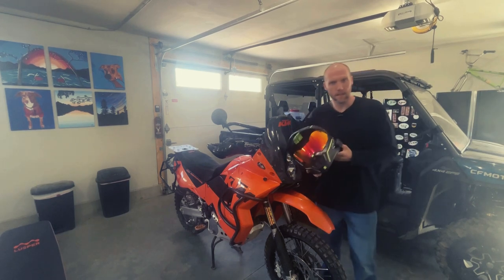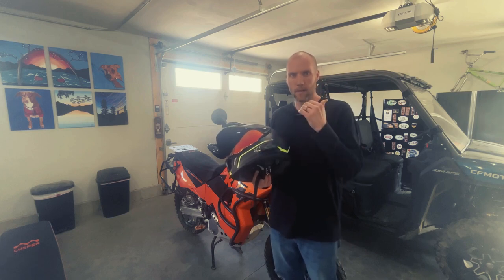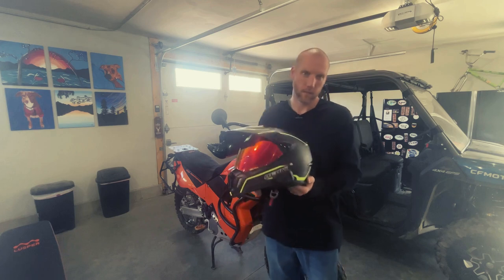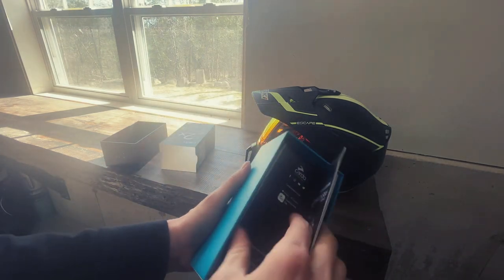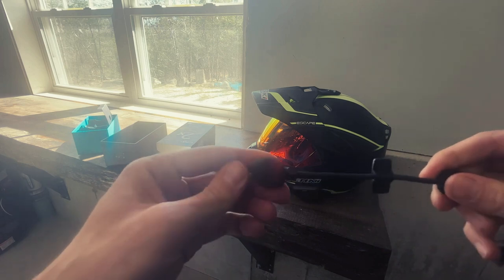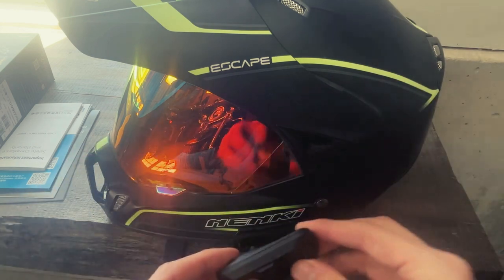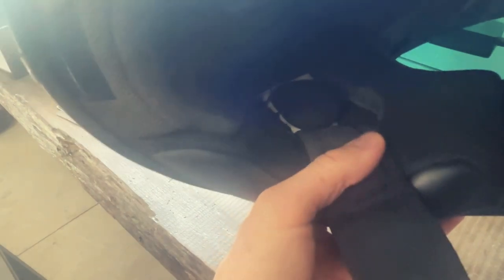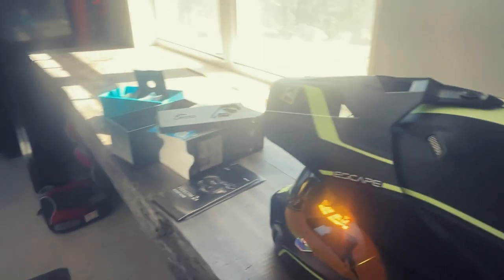MUSIC, INTERCOM BETWEEN OTHER RIDER. JBL SPEAKERS IN YOUR HELMET!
THIS IS GREAT FOR ANY SPORT HIKING, CYCLING, SKIING, SNOWBOARDING, CAVE EXPLORATION YOU NAME IT!

Motorcycle 2-Way Bluetooth Communication System Headset - Black, Single Pack

MOTORCYCLE DOUBLE PACK

Cardo Packtalk Helmet Communication System for Skiing, Snowboarding, Mountain Biking, Cycling Outdoor Activities